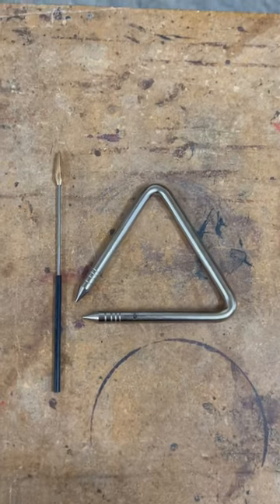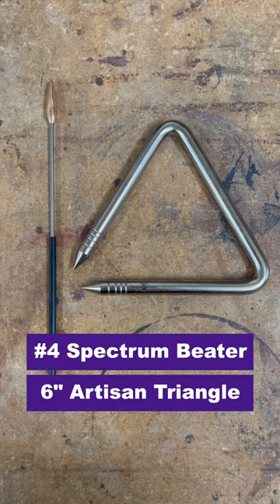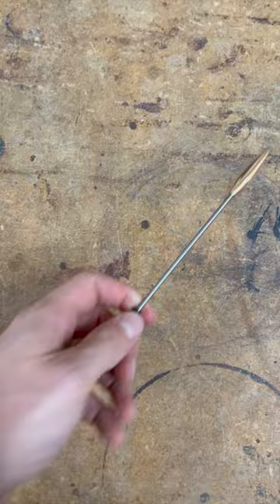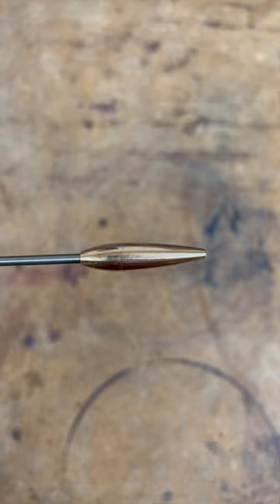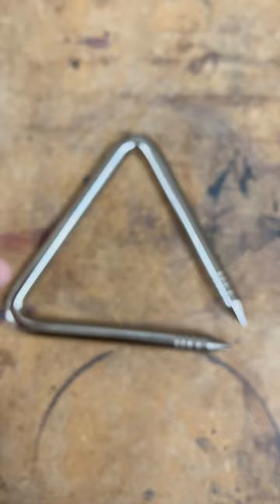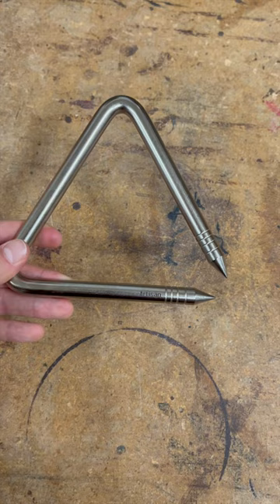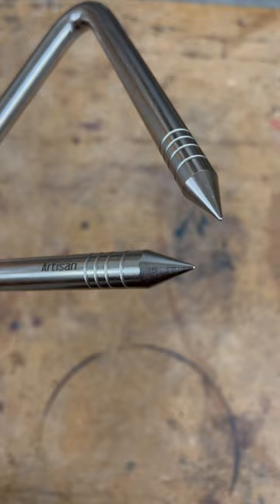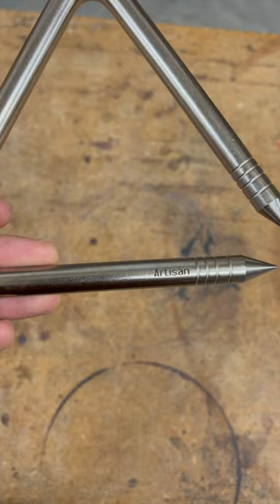One of our fav combos 🔺💜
[ Get Social ]